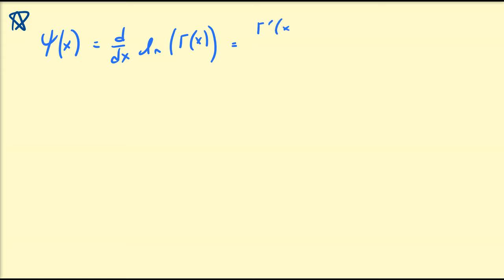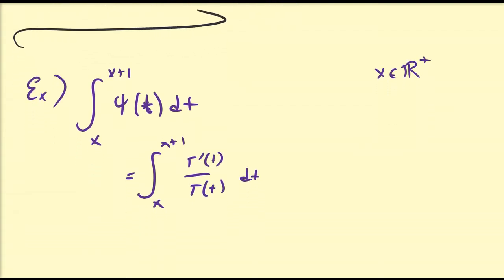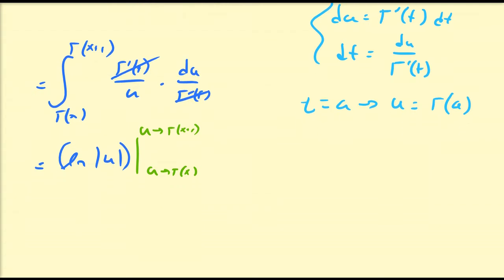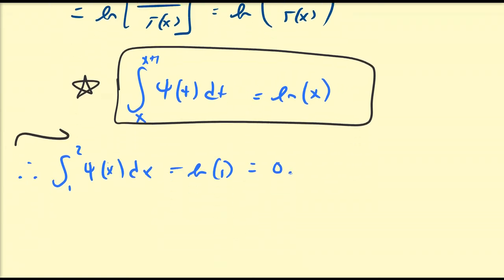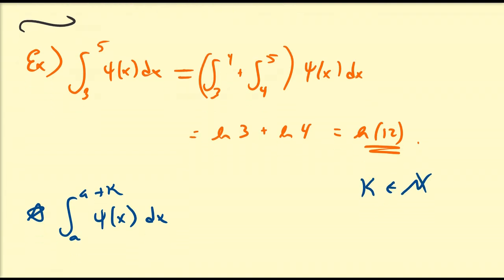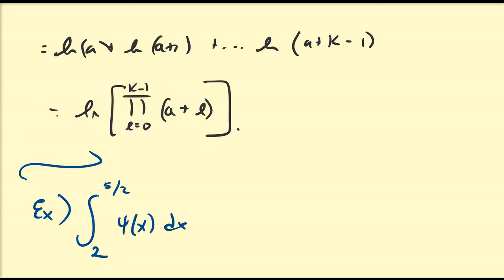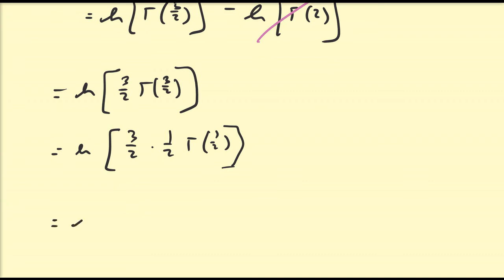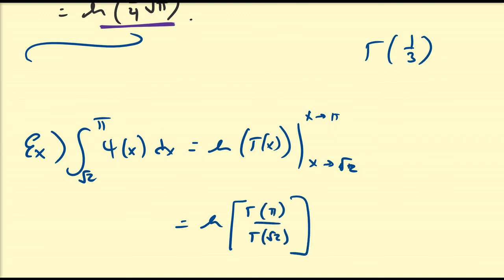(IC67) Integrals of the Digamma Function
In this video, we give a few examples and provide a couple results related to definite integrals of the digamma function (also known as the logaritmic derivative of the gamma function).